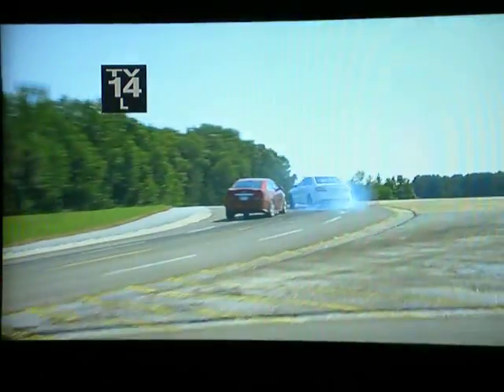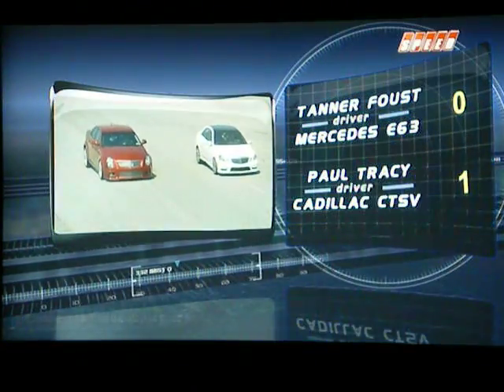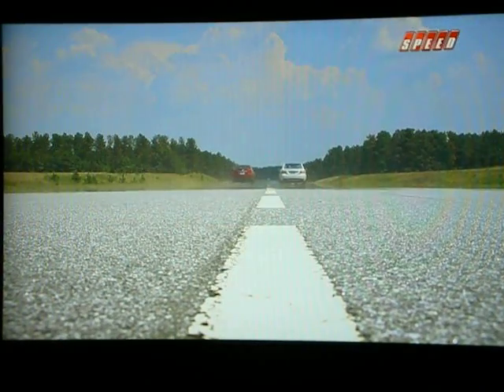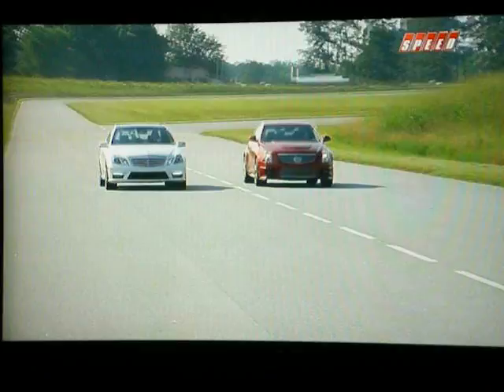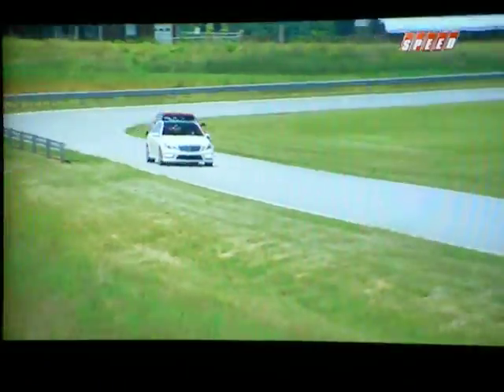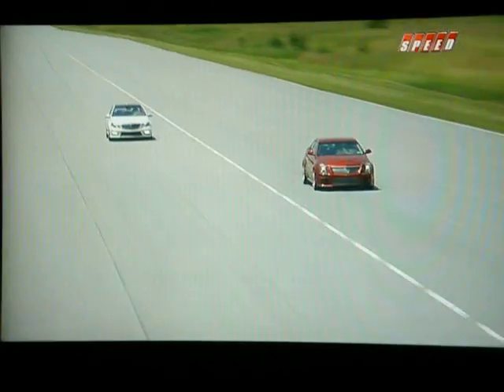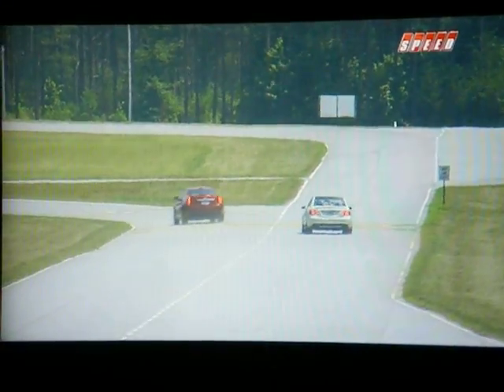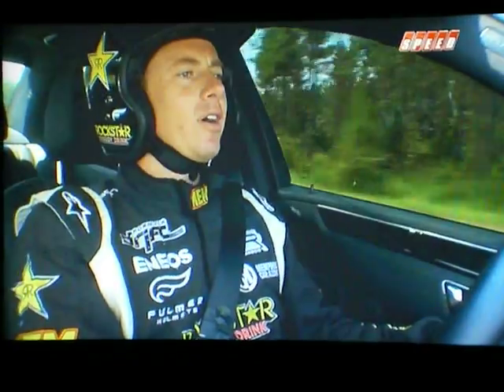BATTLE OF THE SUPERCARS: 2010 AMG E63 vs 2010 Cadillac CTS-V (Round 2 of 4) 60-130mph challenge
BATTLE OF THE SUPERCARS on SPEED CHANNEL (Round 2 of 4)
2010 Mercedes Benz E63 AMG vs 2010 Cadillac CTS-V. 60-130mph challenge. Be sure to watch all 4 rounds!